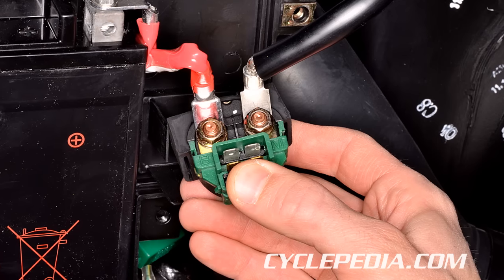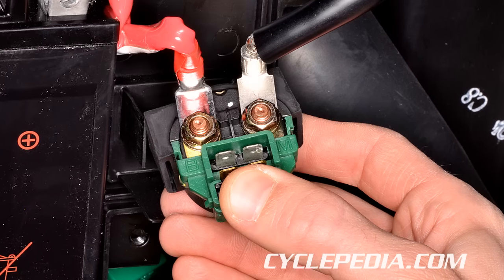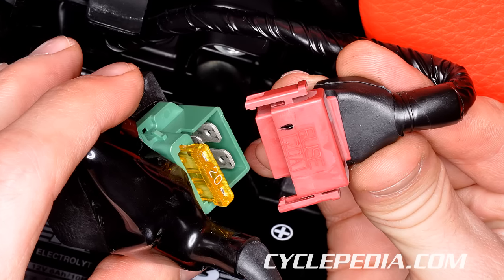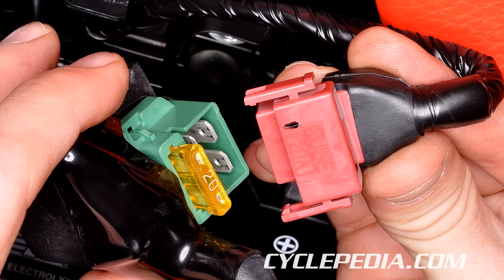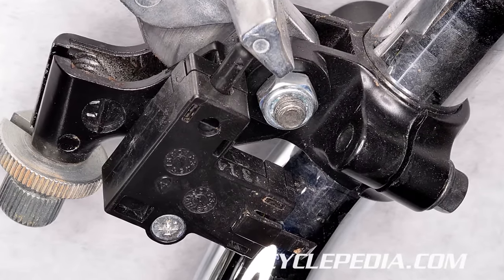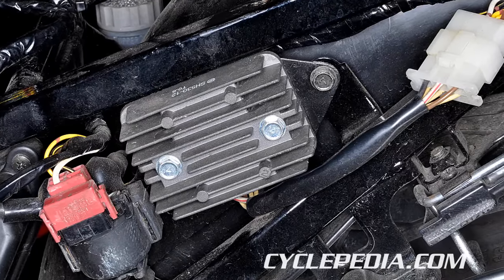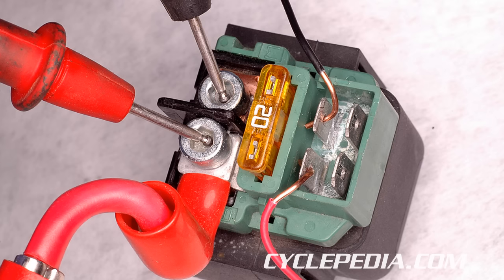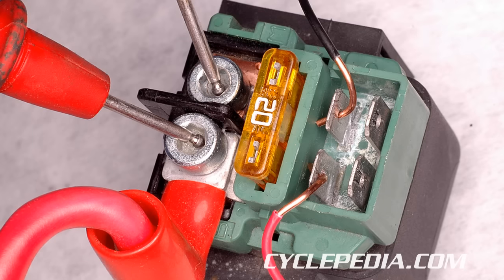Starter System Troubleshooting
Electric starting systems are now found on almost all power-sports vehicles. All electric starting systems have two separate circuits: one for low current, and one for high current. Both circuits are connected to the battery.